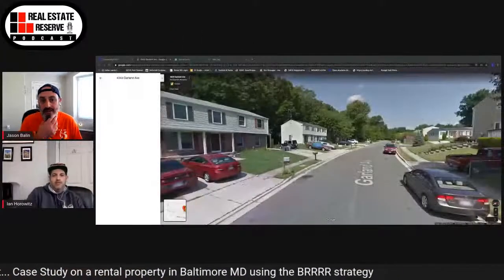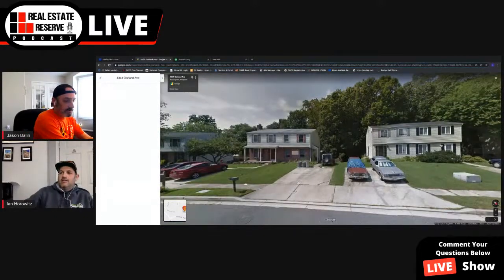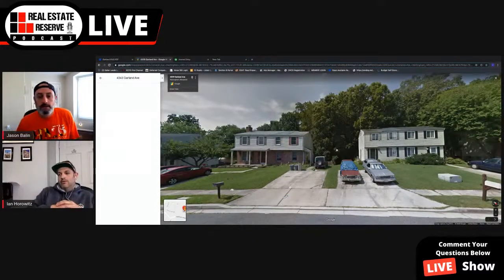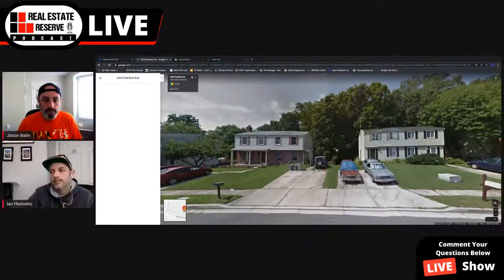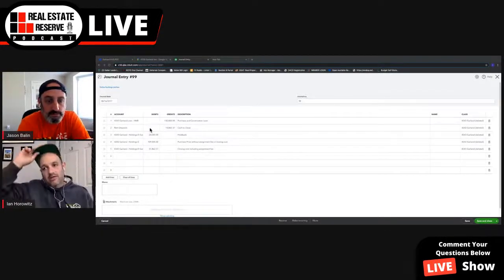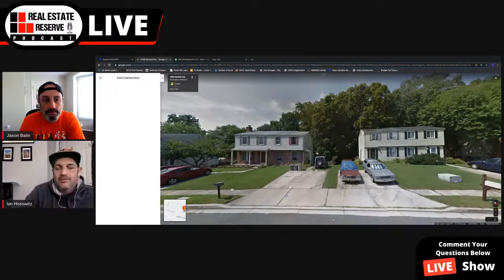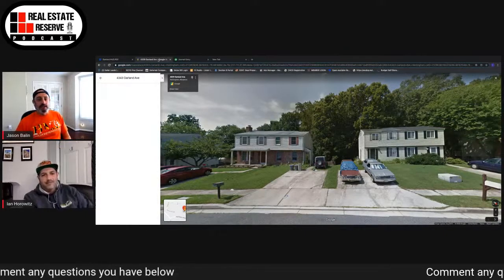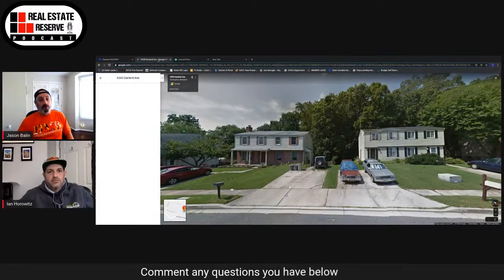Case Study Using the BRRRR Strategy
Case Study Using the BRRRR Strategy and a special guest hoping on who recently got funded (money in hand) from the Paycheck Protection Program

HARD MONEY BANKERS is a full service and self-funded private/hard money lending company providing fast and flexible financing for residential and commercial investment real estate deals. We are currently lending in Maryland, Washington DC, Virginia, Pennsylvania, New Jersey, Delaware and North Carolina.

Our mission is to make the hard money process as smooth and fast as possible while maintaining the highest level of honesty and professionalism. The terms and structures of our loans are extremely flexible. We don’t dictate stringent lending guidelines because we believe every deal is different and can be profitable if structured properly. In fact, if you need help with a deal you’re working on, feel free to contact us – we will offer our knowledge and expertise to assist you in turning your next real estate transaction into a winning hard money deal.